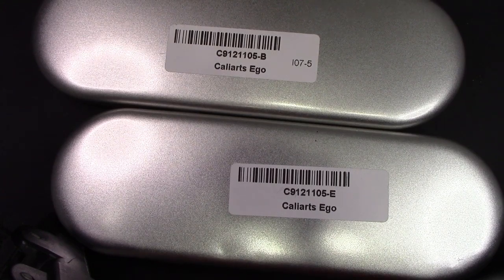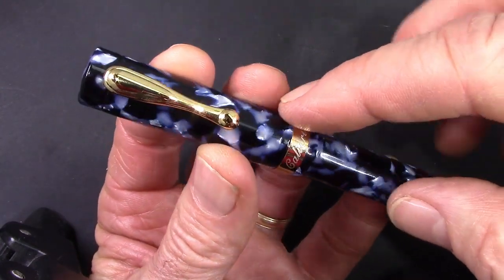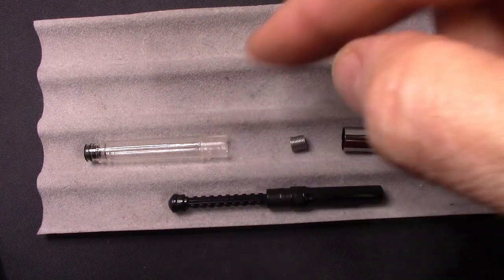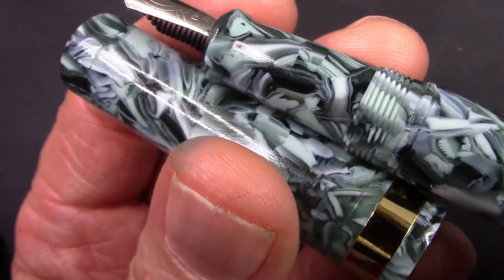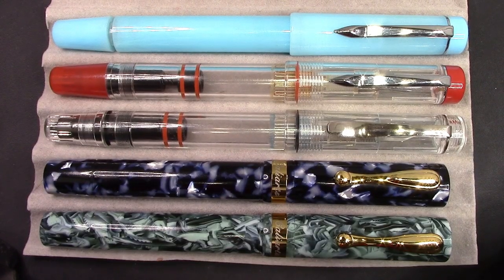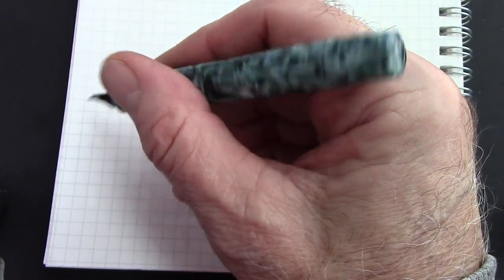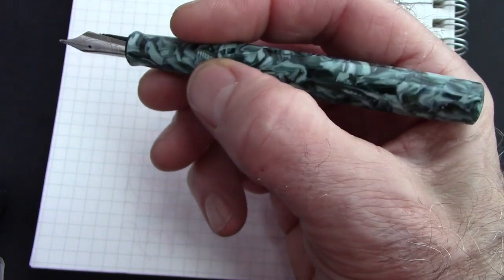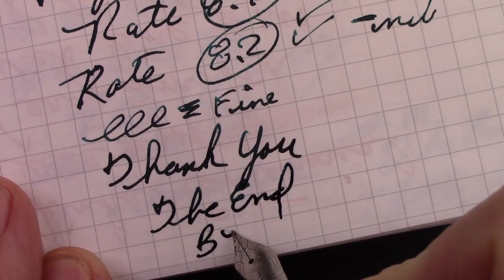Caliarts EGO 3 Fountain Pens Review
A look a 2 of the new model from Caliarts.  Interesting but not exciting.  What do you think?